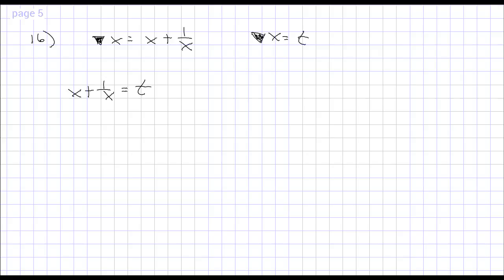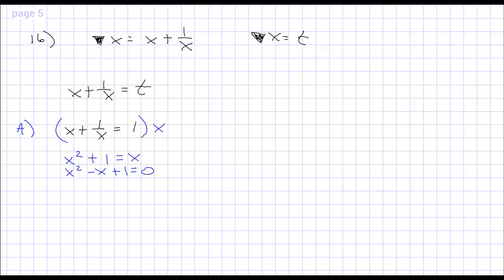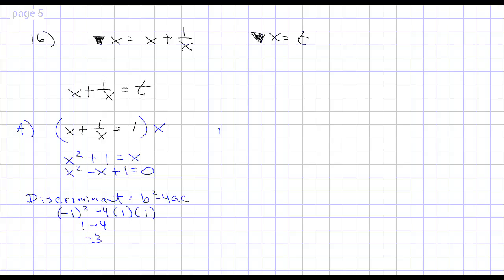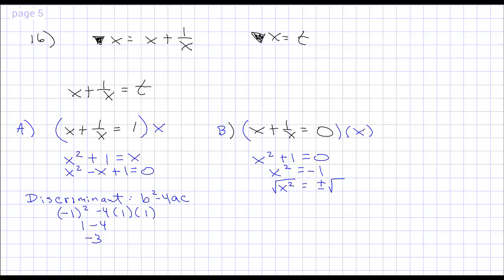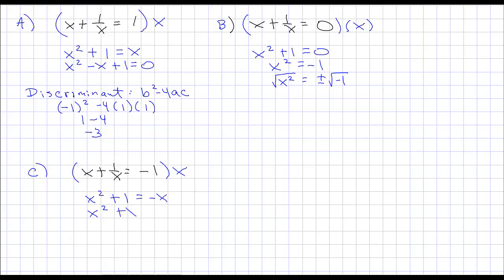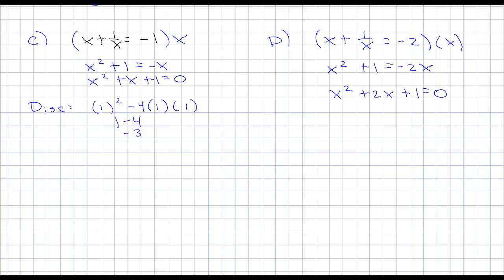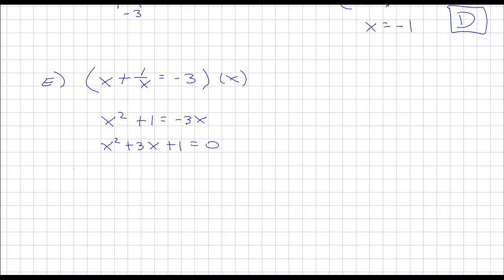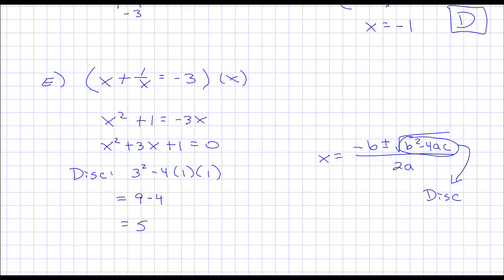SAT 2014-15 Math Portion Section 8 #16